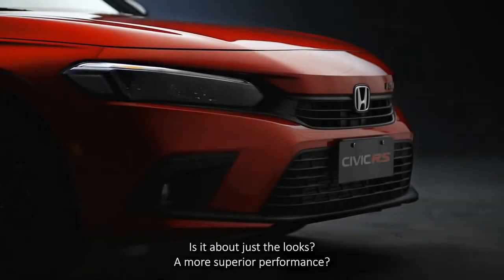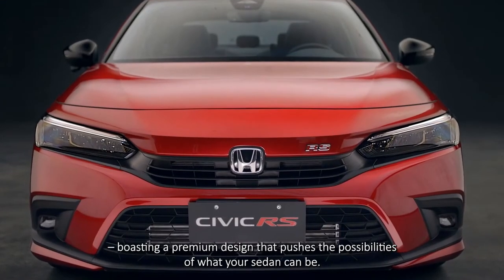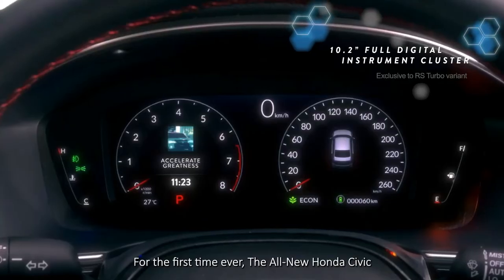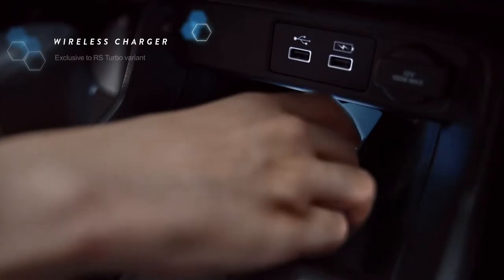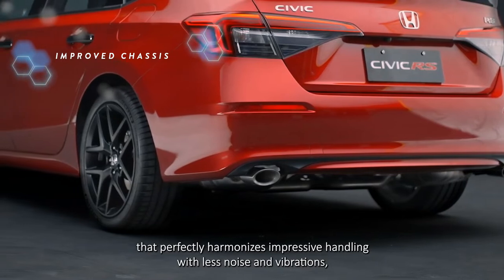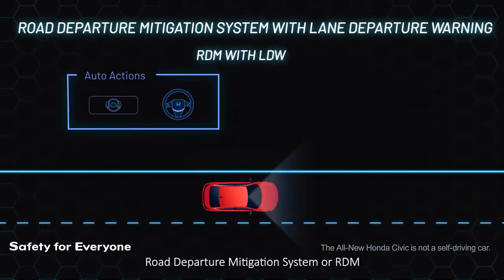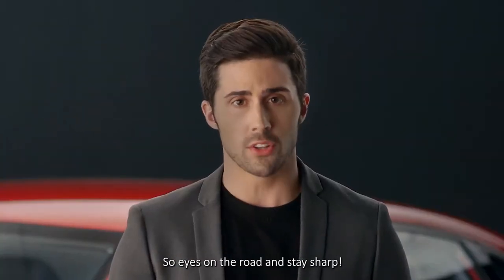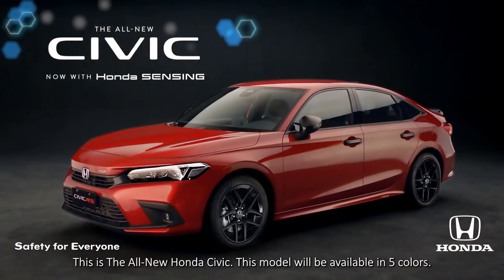BRAND NEW 2022 HONDA CIVIC RS | INTERIOR | EXTERIOR | COOL FEATURES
DETAILS ABOUT THE CAR:
Here's The Detailed Walkaround Review of The 11th Generation Honda Civic RS Sedan 2022 Model.

Checkout newly designed interior and fresh exterior look, new features and technology, safety assist system, color options, engine specs and much more in this video.

At first glance, the 2022 Civic flaunts a more mature and elegant look than its predecessor. Honda opted for more conservative lines while upgrading the overall styling. The 2022 Civic is also looking bigger with the eye test when compared side-by-side to the previous generation. There are 45 mm and 35 mm differences in length and wheelbase, respectively.

Both the RS and V grades come standard with automatic Full LED headlights, while the S gets manually-adjusted halogens. Exclusive to the RS are Black Ring headlight extensions, LED High Mount Stop Lamp, Body Color with RS Badge Grille, black door handles, and high gloss black door sash garnishes. Standard for both the RS and V are LED fog lights. Other standard exterior features across all variants are Auto On/Off Headlights, Auto-Off Timer, LED Daytime Running Lights, Side Mirror Integrated Turn Signals, and Shark Fin Antennas.

The rear of the 2022 Civic has also been redesigned with a new pair of LED taillights that do away with the C-shaped rear lights found on its predecessor. Exclusive to the RS is a trunk spoiler and chrome-finished exhaust pipes.

Wheel options include a set of 16-inch alloys for the S, 17-inch rims for the V, and 18-inch matte black wheels for the RS.

One of the highlights of the new interior is the black honeycomb pattern on the dashboard for all variants. Behind this mesh-like material are the air vents. Despite the new interior technology and features, Honda was able to integrate bits and pieces seamlessly. It helps give the interior a more upscale and organized feel.

Automatic climate control is standard on all variants, but only the RS gets is with dual-zone. Rear air vents are available for both the V and RS. For the instrument cluster, the S and V come with a 7-inch digital display with an analog speedometer. Only the RS is equipped with a 10.2-inch fully digital display. All variants get steering wheel-mounted controls.

Under the hood of all trims is a 1.5-liter four-cylinder DOHC VTEC Turbo engine that’s paired with a Continuously Variable Transmission (CVT). It makes 176 bhp at 6,000 rpm and 177 lb-ft of torque at 1,700-4,500 rpm.

If numbers look familiar, that’s because this is a retuned version of the engine found on the outgoing Civic RS. This reworked power plant makes an additional 5 bhp and 15 lb-ft of torque versus the predecessor. Driving modes include Econ, Normal, and exclusive to the RS, Sport.

Colors and Prices:

The 11th generation 2022 Honda Civic is now available at all Honda Cars dealerships nationwide and it comes in five colors:

1. Morning Mist Blue Metallic (new color; V Turbo CVT Honda SENSING and S Turbo CVT Honda SENSING)
2. Meteoroid Grey Metallic (new color; RS Turbo CVT Honda SENSING, V Turbo CVT Honda SENSING, and S Turbo CVT Honda SENSING)
3. Ignite Red Metallic (exclusively for RS Turbo CVT Honda SENSING)
4. Platinum White Pearl (RS Turbo CVT Honda SENSING and V Turbo CVT Honda SENSING only)
5. Lunar Silver Metallic (exclusively for S Turbo CVT Honda SENSING)
6. Platinum White Pearl– Additional PHP 20,000

Suggested Retail Prices are as follows:

S Turbo CVT Honda SENSING – PHP 1,290,000
V Turbo CVT Honda SENSING – PHP 1,498,000
RS Turbo CVT Honda SENSING – PHP 1,690,000